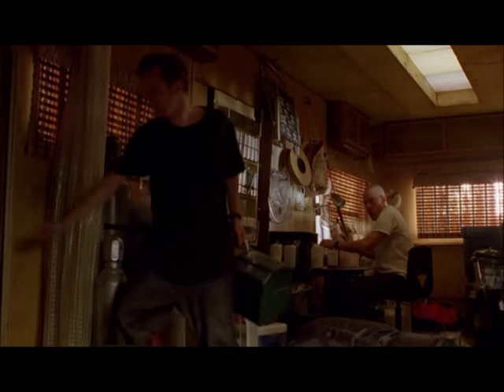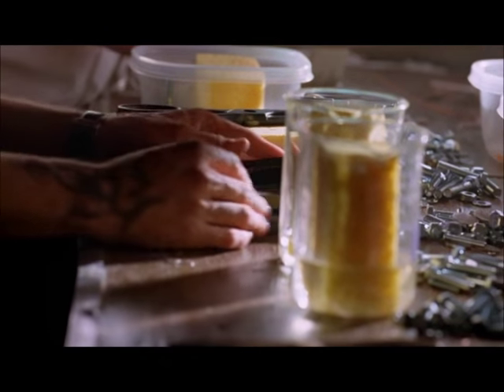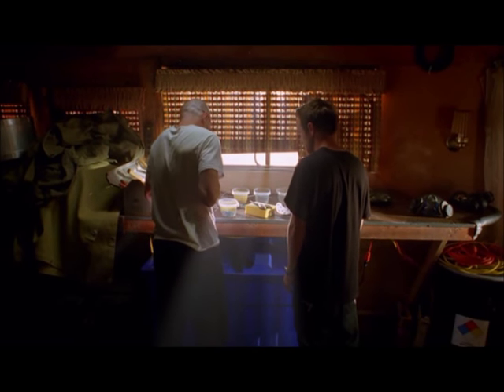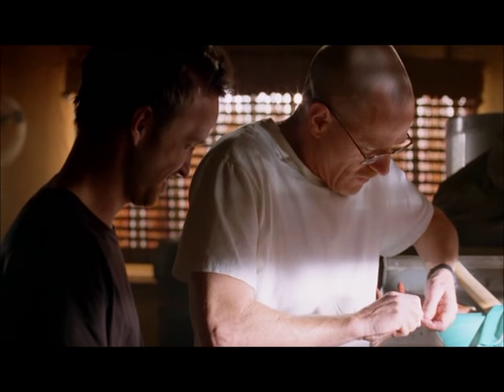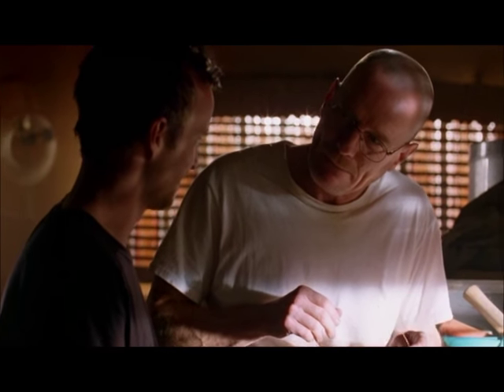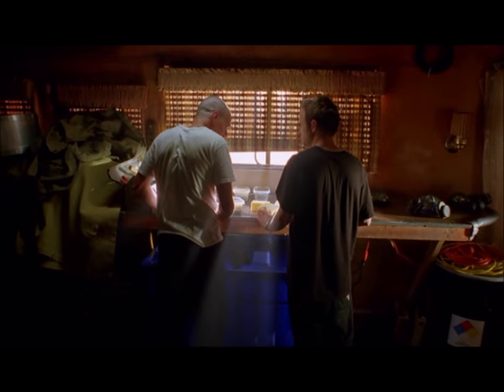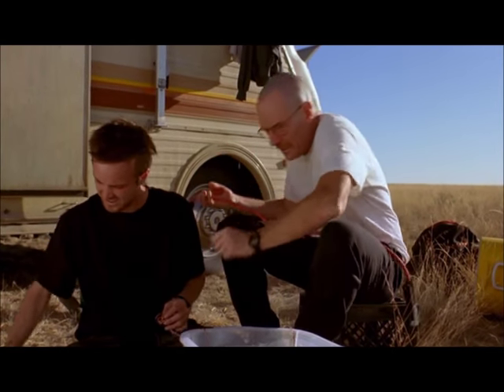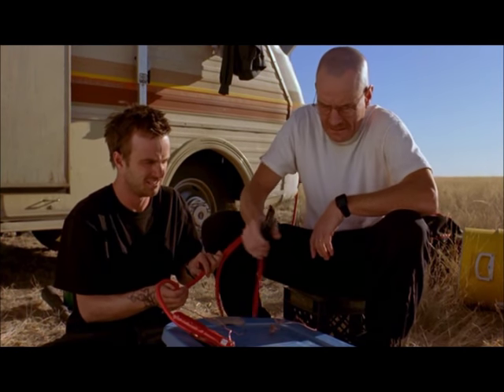Breaking Bad Battery